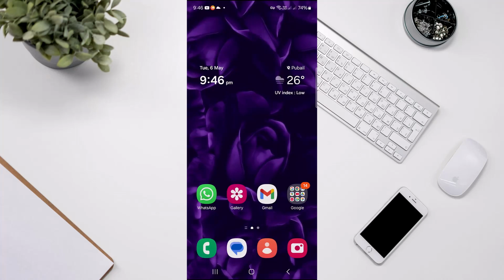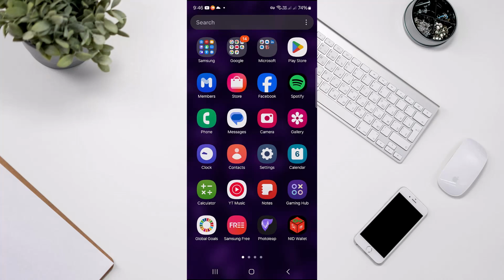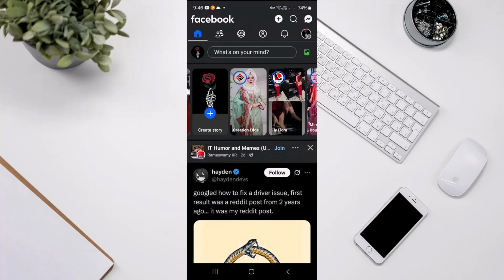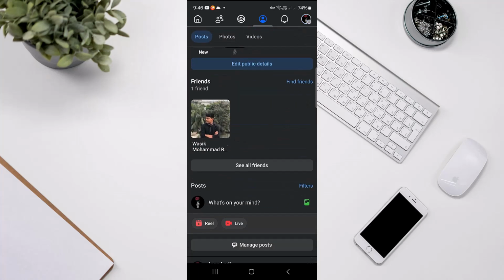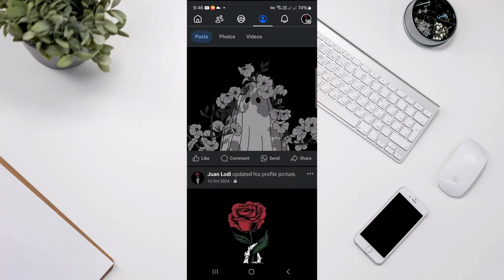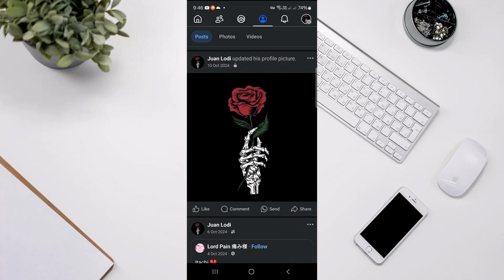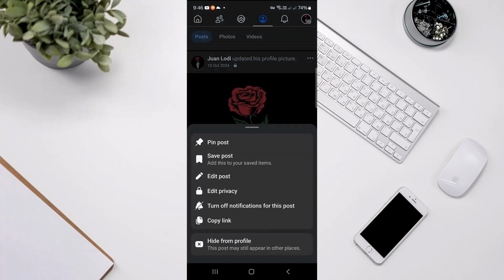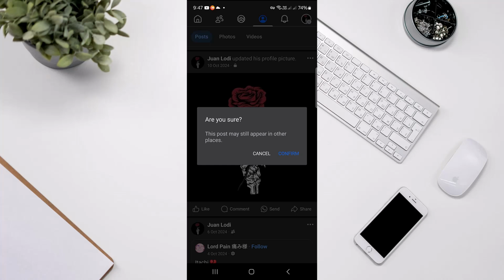How To Remove Facebook Timeline Posts 2025 - Full Guide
Learn How to remove Facebook timeline posts 2025 with this full step-by-step guide!
This is a step-by-step tutorial on how to delete all facebook posts  full guide on this.
Watch the video until the end to find out how to delete all posts on facebook